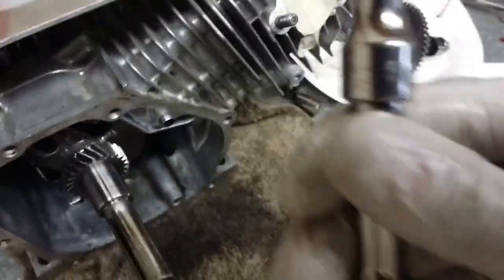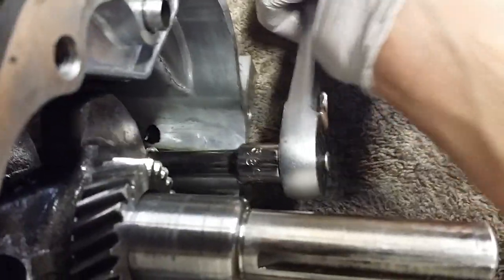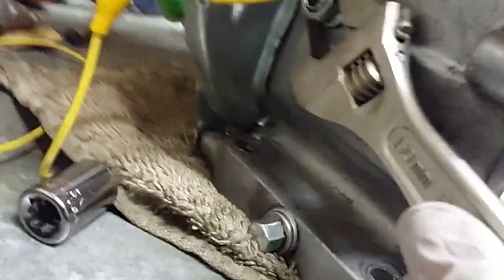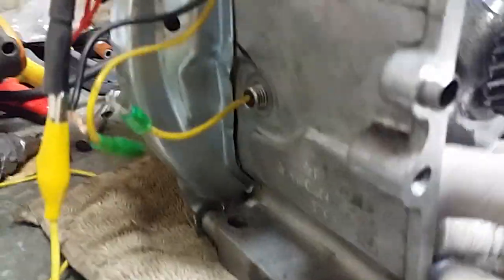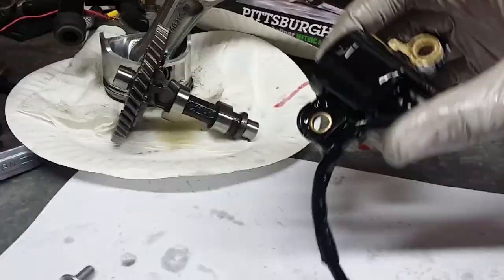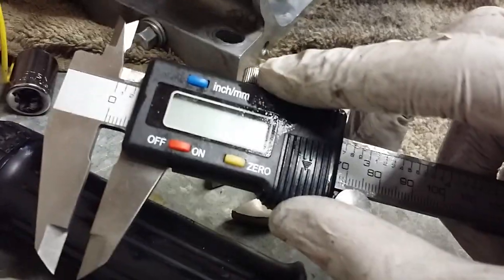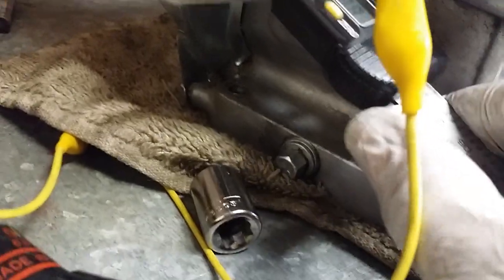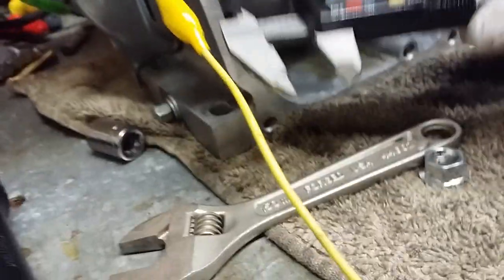How to remove the low oil sensor on predator 212cc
The low oil sensor will disable the ignition circuit for your engine if it does not detect enough oil. Some people like to remove it. I will show you how.
Update: sorry for the shaky video
How to remover the low oil sensor in a predator 212cc engine. Sorry for the camera cutting out the hole is 10mm (or .4") in diameter, and the bolt length should be around 17.6mm(or .69")-includes head